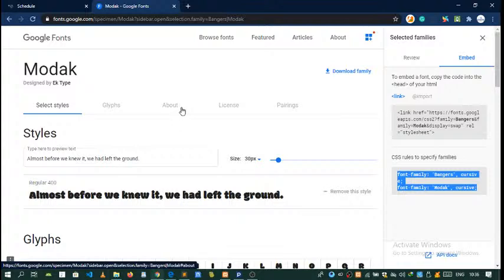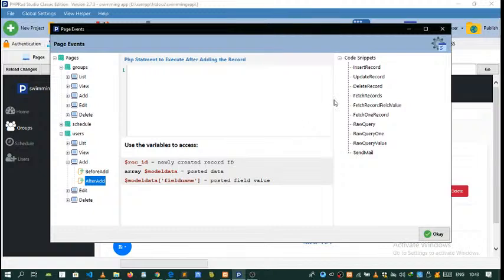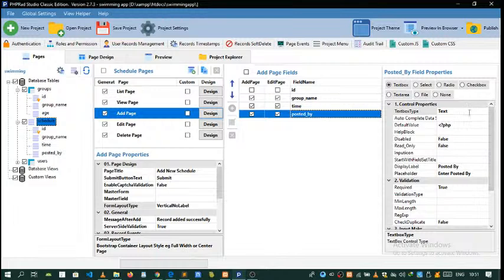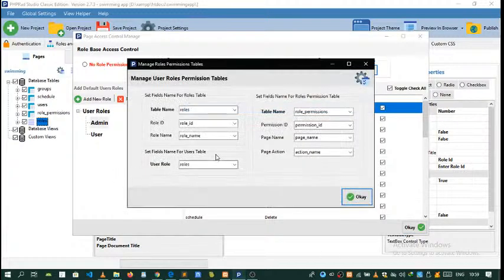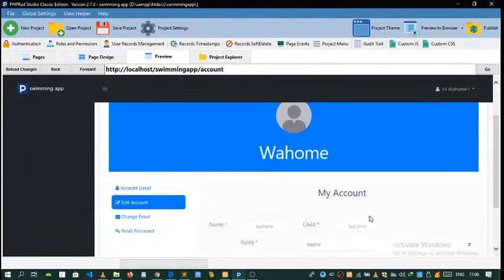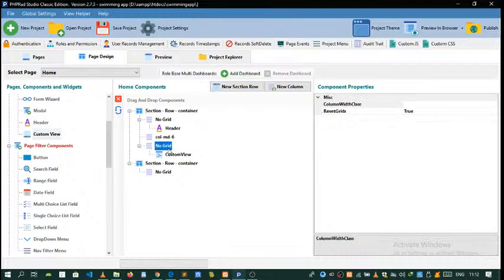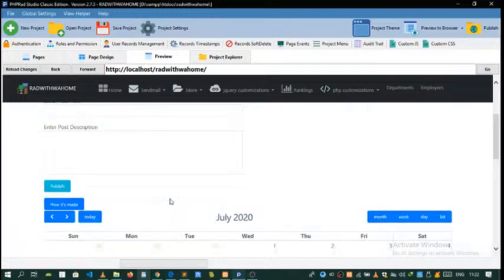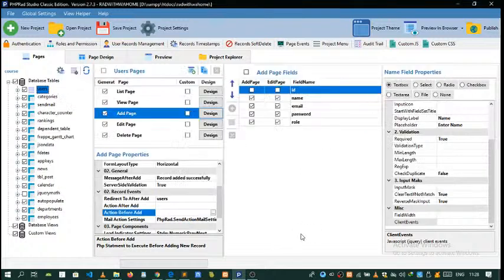Phprad session (get phprad course @30$ instead of 39$)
Let me know know what we should tackle